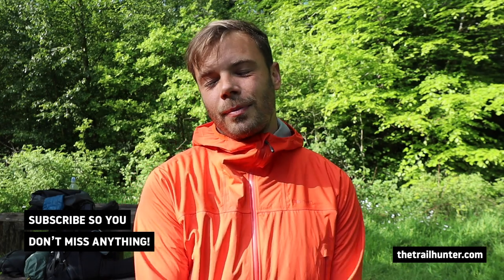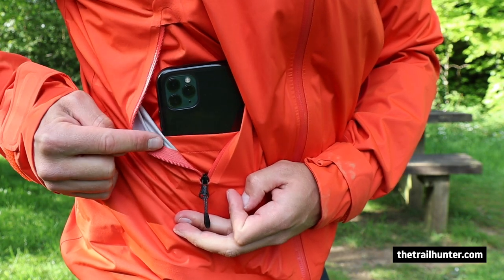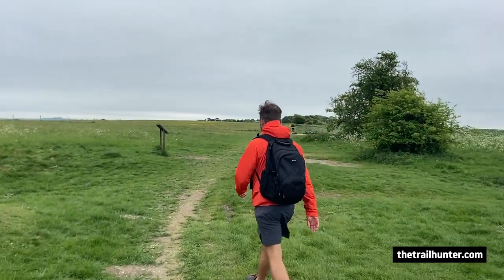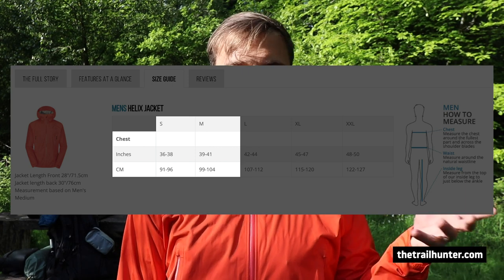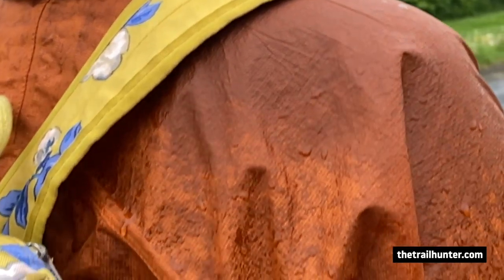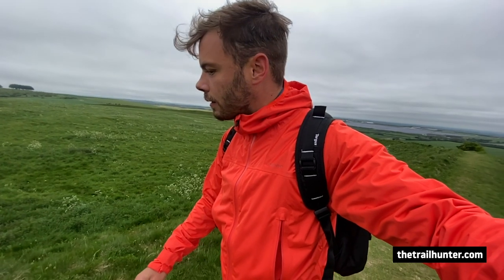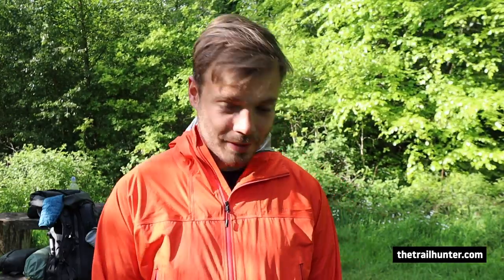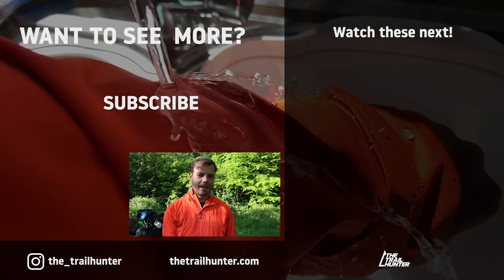25% OFF! Rohan Helix waterproof jacket - First impressions and review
This jacket has blown my mind! And I have a discount code for you! The Rohan Helix waterproof, breathable shell jacket is made of a triple-layered laminate consisting of two layers of woven fabric with a membrane in between with hydrophobic coating on the outside of the outer shell. I've had this jacket out in the rain and on some day hikes, it's very comfortable to wear and while I haven't yet built up much of a sweat in it yet, I can tell that it's a very breathable jacket. This so far is one of the best waterproof jackets I've tested in 2020. For its weight, comfort and quality I'm so glad at how water repellant it is.

Here's where you can get your hands on a Helix Jacket

This is of course just an initial first look of the Rohan Helix, I will, of course, be using this as my primary shell from now on and be using this on my thru-hike of the West Highland Way and connecting up the Cape Wrath Trail so I'm sure to have some proper rain and windy conditions on that trip and I will come back to you with a full review of using it for over 200 miles of Scottish hiking.

CLOTHING

NAVIGATION

WATER TREATMENT

ELECTRONICS

EQUIPMENT

STORAGE